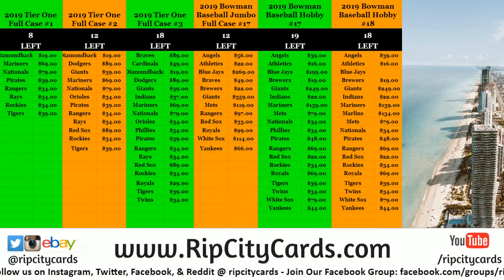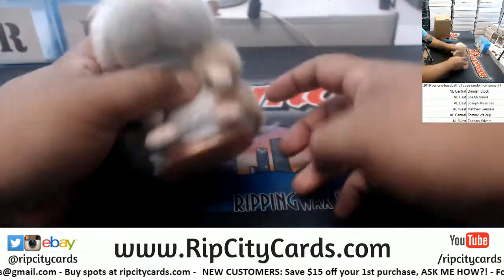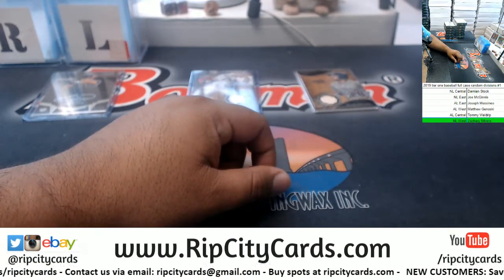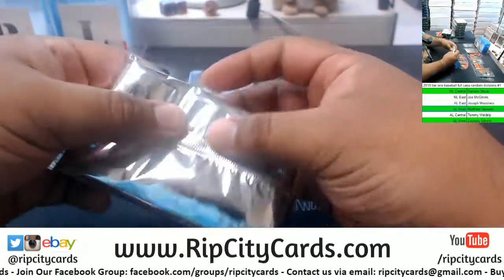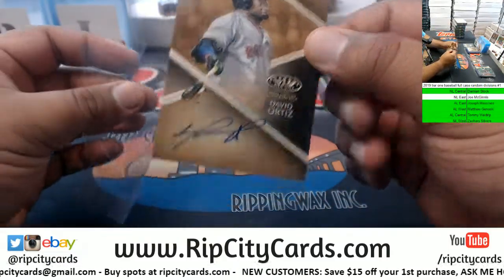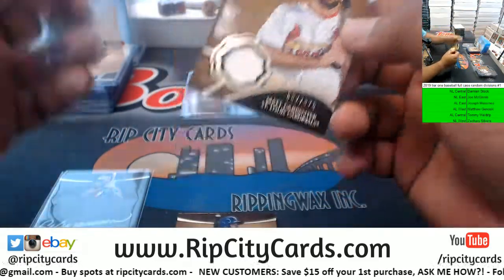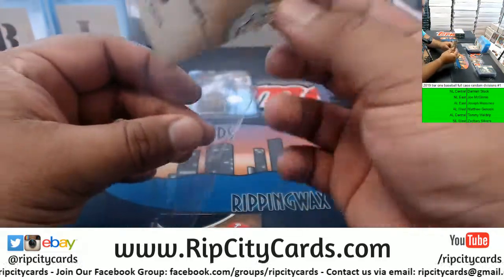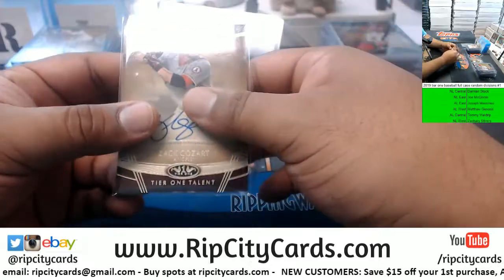2019 Tier One Baseball Full Case Random Divisions #1 RCC